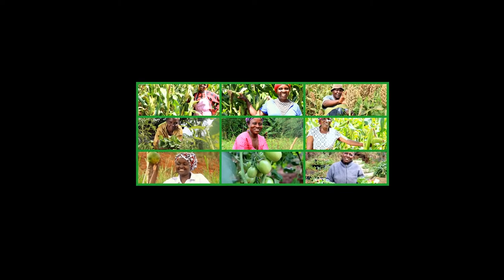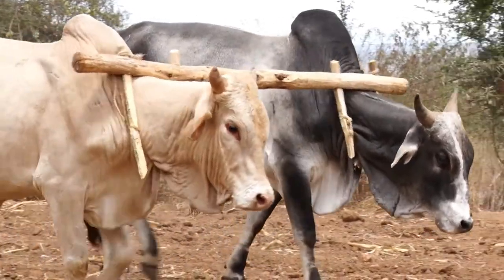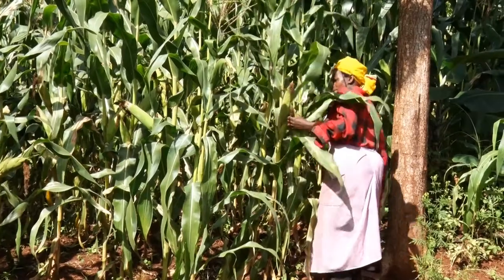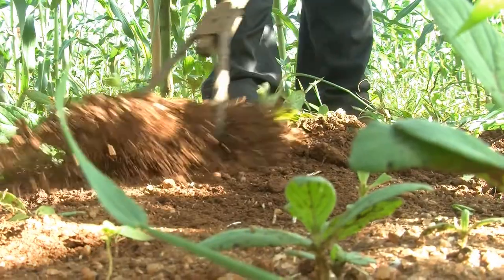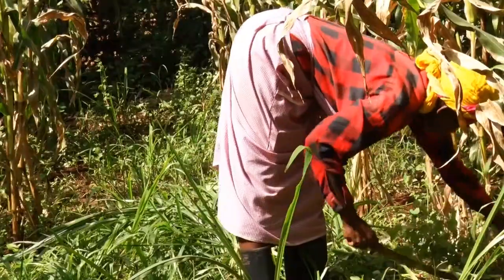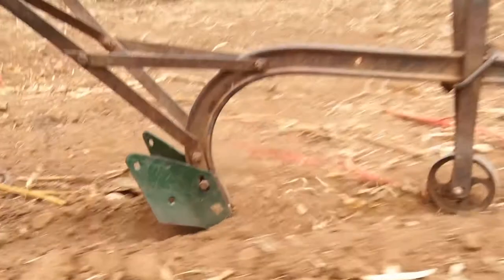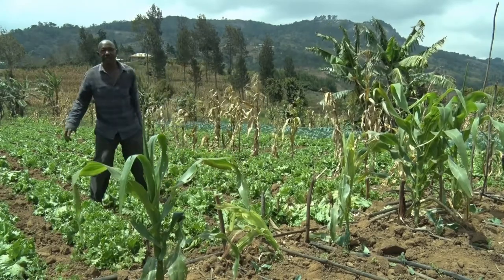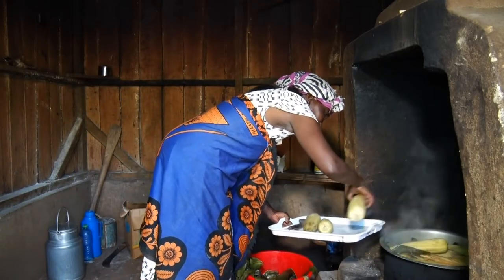Conservation Agriculture : Africa's New Green Revolution